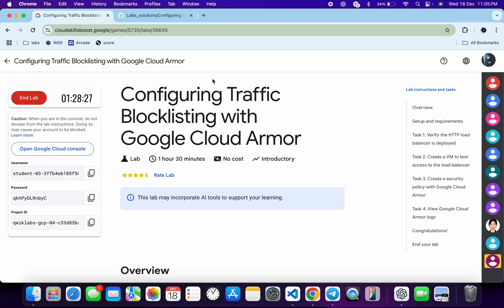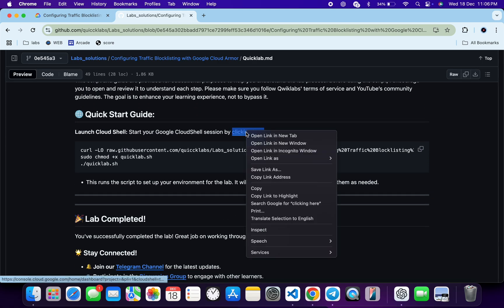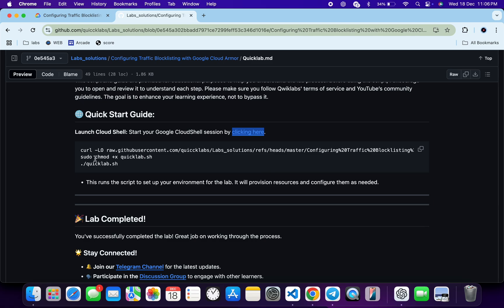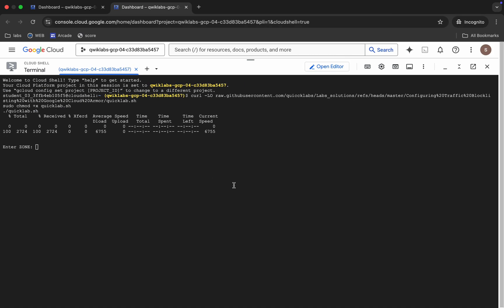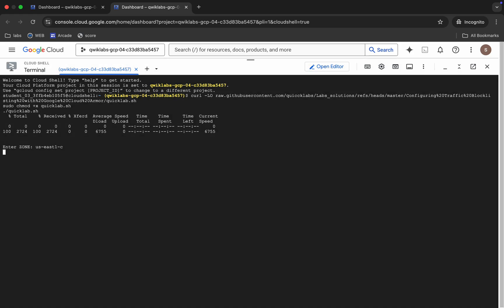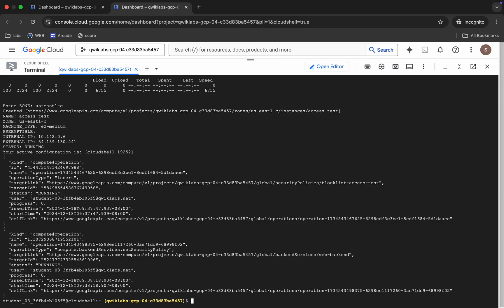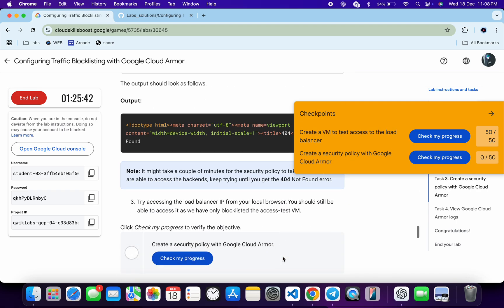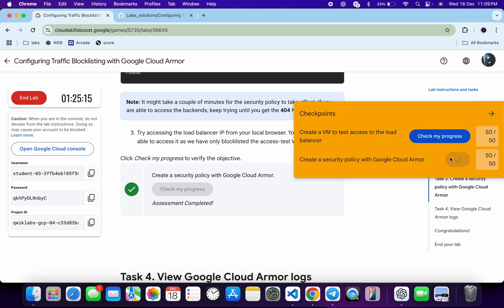Configuring Traffic Blocklisting with Google Cloud Armor | qwiklabs coursera [With Explanation🗣️]